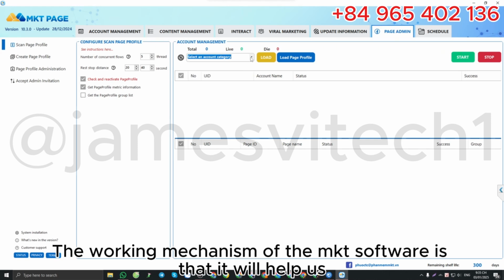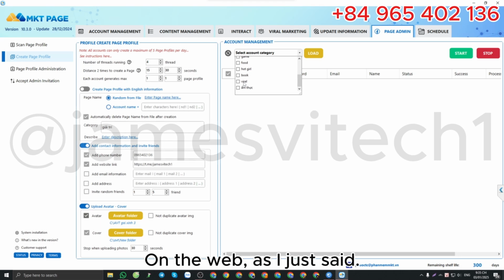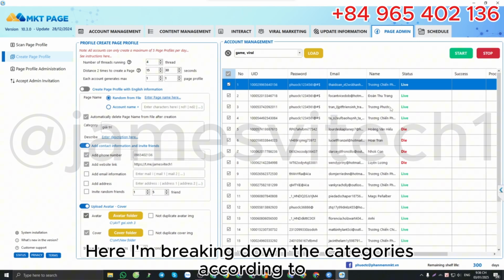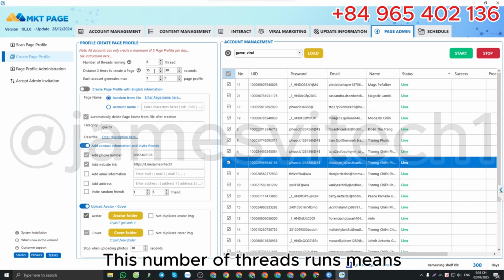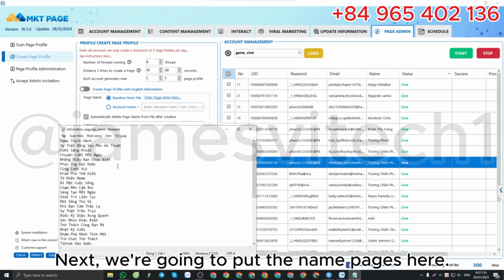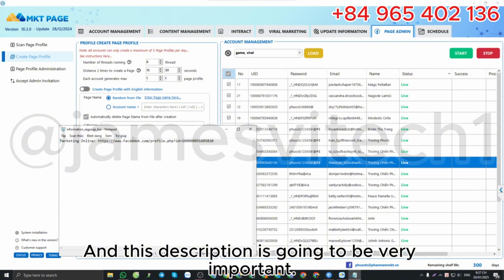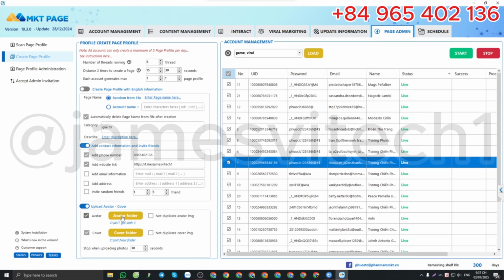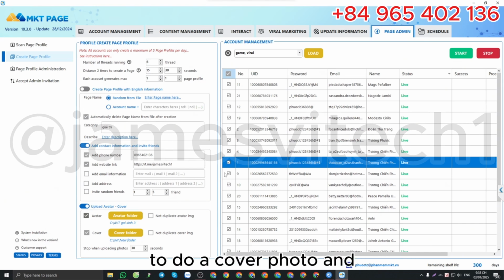How to Create Multiple Facebook pages with Just 1 Click Newest 2025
Welcome to our latest tutorial on how to create multiple Facebook pages with just one click in 2025! 🚀 In this step-by-step guide, we'll show you the easiest and fastest way to manage and create multiple Facebook pages using a simple tool.

Whether you're a business owner, digital marketer, or just someone looking to manage multiple pages, this method will save you time and effort. This new 2025 method is the most efficient way to expand your online presence without the hassle of doing everything manually.

In this video, you will learn:

How to create multiple Facebook pages quickly
Step-by-step instructions for the easiest method
The latest tools and features available in 2025
Time-saving tips for managing multiple pages at once
How to use the tool safely and effectively
auto create facebook page,auto create facebook page profile,how to create multiple facebook pages,auto create facebook page tool,create facebook page,facebook auto reply bot,facebook automation tool,